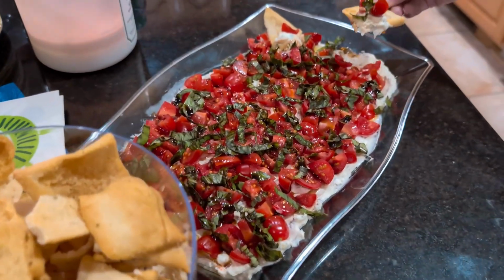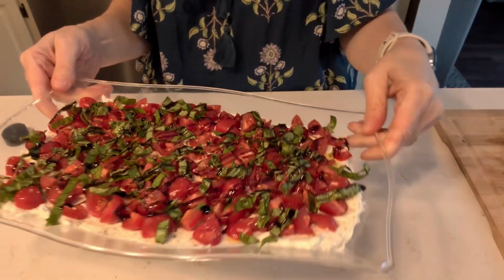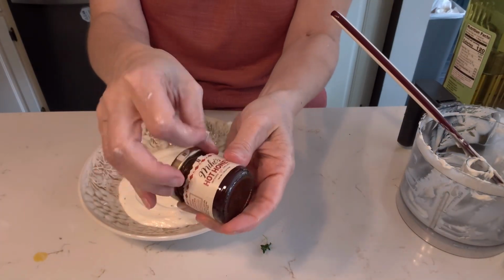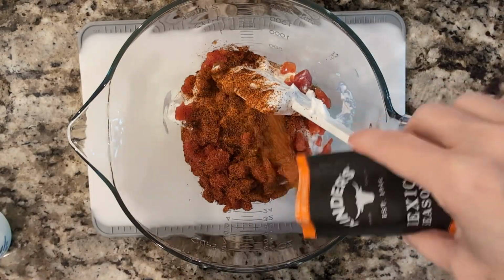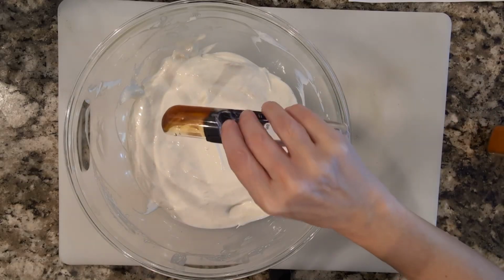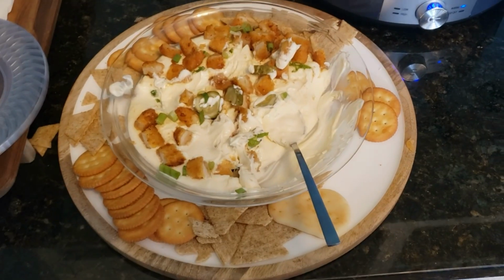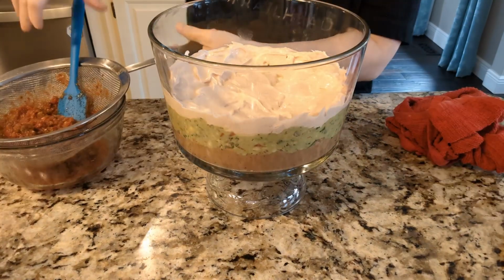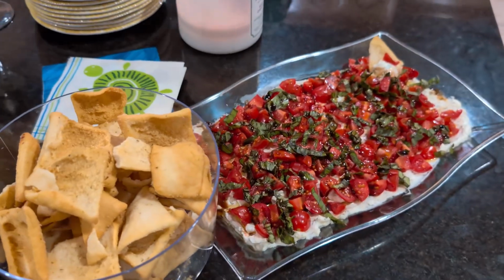5 Crowd-Favorite SUMMER APPETIZERS You'll Make on Repeat!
Looking for the perfect appetizers for your summer gatherings? These require no cooking, are super simple and are crowd-favorites! I made them for recent parties and they quickly disappeared! These 5 recipes are perfect for BBQs, pool parties, lakeside or a casual night in. Let's make summer snacking simple & DELICIOUS!

TIMESTAMPS:
0:00 Welcome!
0:26 Bruschetta Dip
2:30 Whipped Goat Cheese Dip
4:37 Boat Dip
6:02 Nashville Hot Chicken Dip
8:45 Trifle Layered Dip

RECIPES:
Boat Dip Ingredients:
1 16 oz. Sour Cream
1 Tbsp Taco Seasoning
1 Can Rotel
2 Cup Shredded Cheddar Cheese

Nashville Hot Chicken:
3 blocks cream cheese
3/4 cup buttermilk
3 1/2 tbsp honey, divided between cream cheese & drizzle topping
10 breaded chicken tenders air fried
1 tsp hot sauce
1 tsp garlic powder
1/2 cup chopped green onions
1/2 cup chopped dill pickles